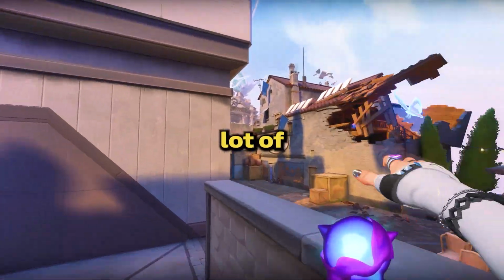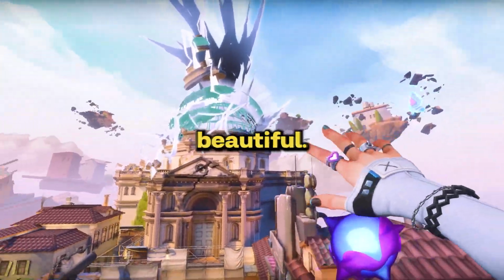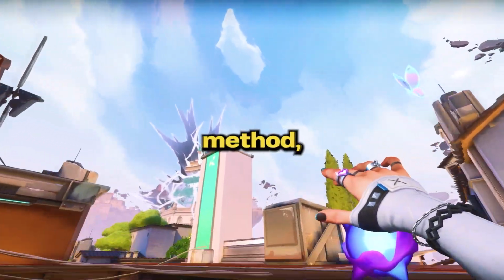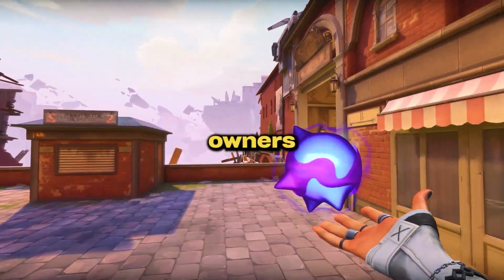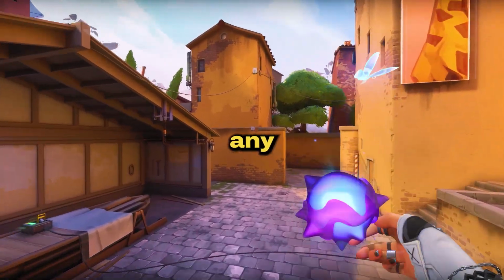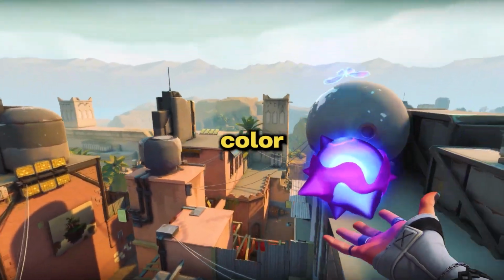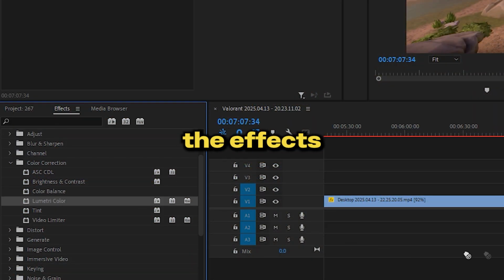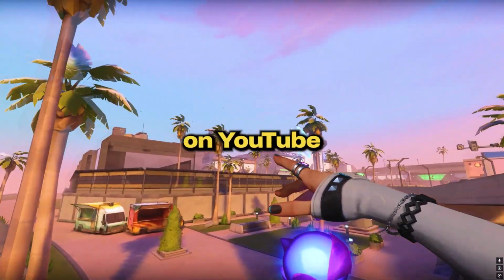The BEST Color Settings For Valorant (And How To Get Them)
What do you think of this?